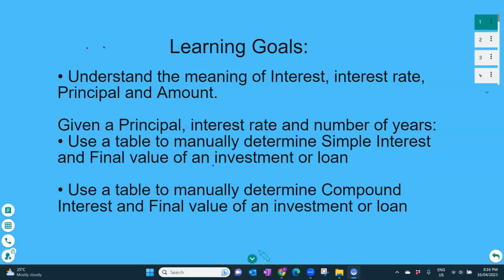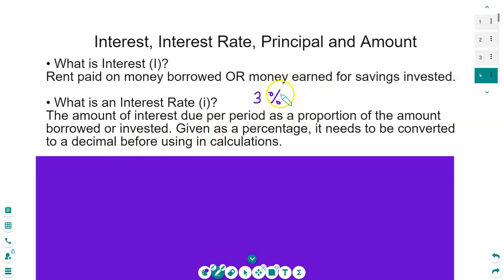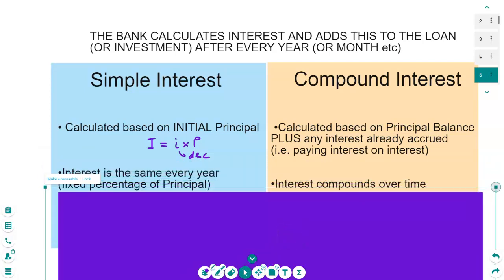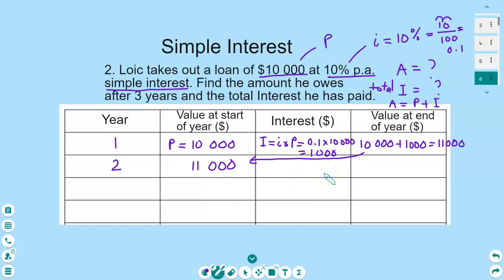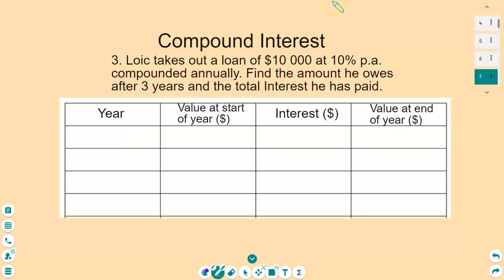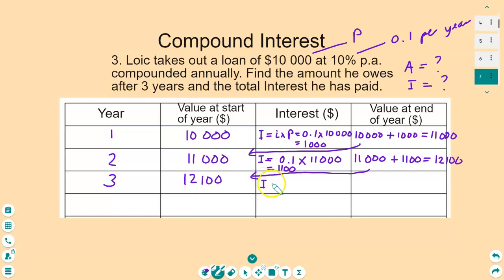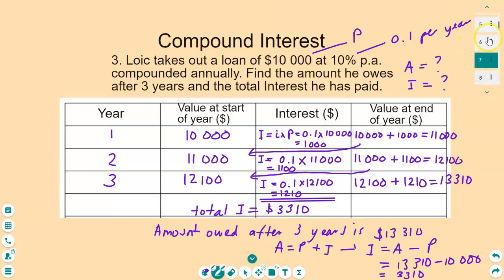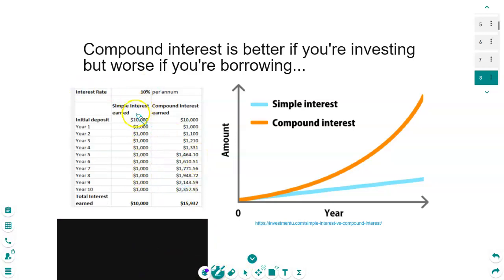Simple Interest and Compound Interest (Introduction)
In this video, I'll introduce the concept of interest. Then we will calculate simple and compound interest and amount owed over time using a table (without the formulas). Then we will verify our answers using the simple interest and compound interest formulas.

Learning Goals:
• Understand the meaning of Interest, interest rate,
Principal and Amount.
Given a Principal, interest rate and number of years:
• Use a table to manually determine Simple Interest
and Final value of an investment or loan
• Use a table to manually determine Compound
Interest and Final value of an investment or loan

Questions covered:
1. Define Interest, interest rate, Principal, Amount
2. Loic takes out a loan of $10 000 at 10% p.a. simple interest. By completing
the table, find the amount he owes after 3 years and the total Interest he has paid.
3. Loic takes out a loan of $10 000 at 10% p.a. compounded annually. By
completing the table, find the amount he owes after 3 years and the total Interest
he has paid.